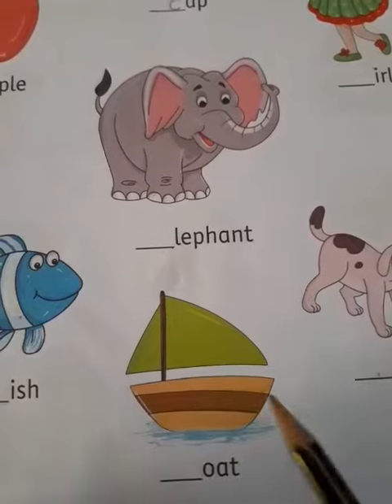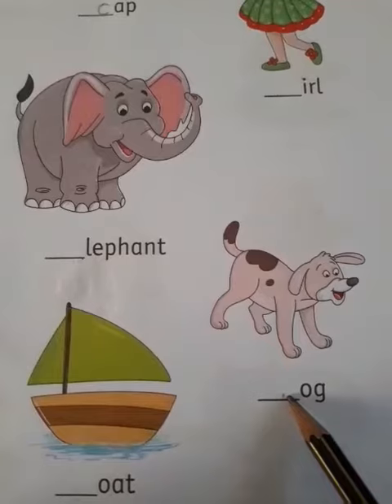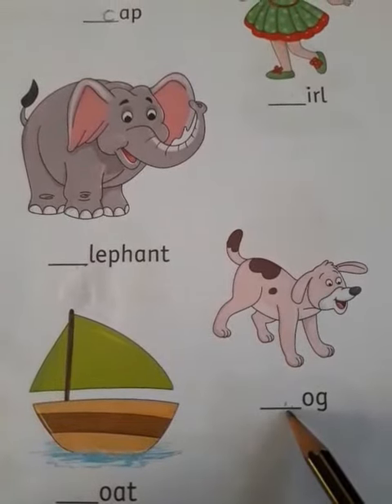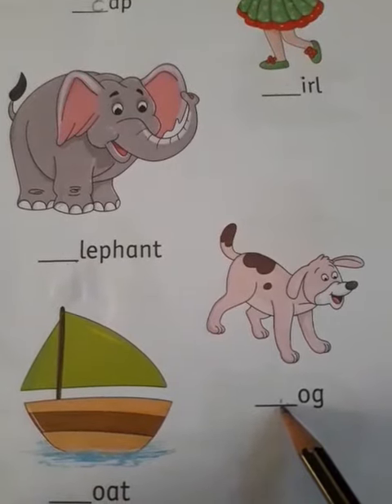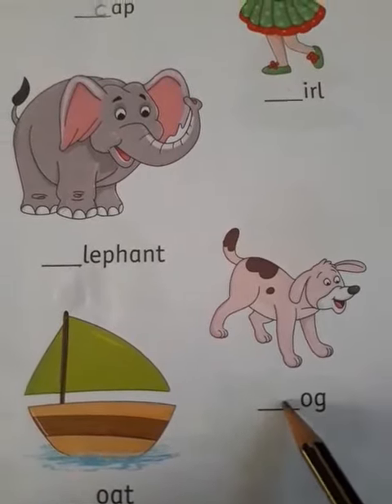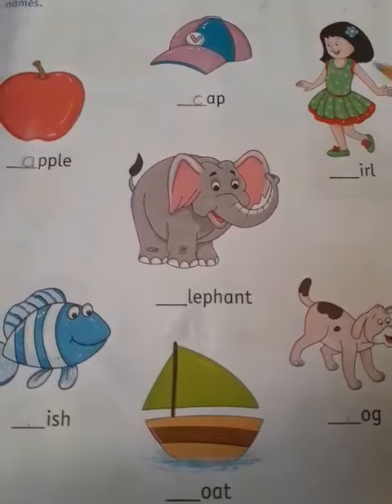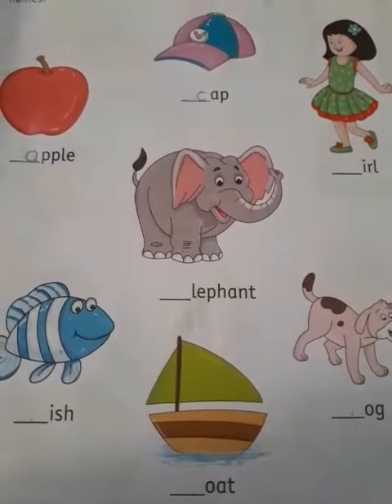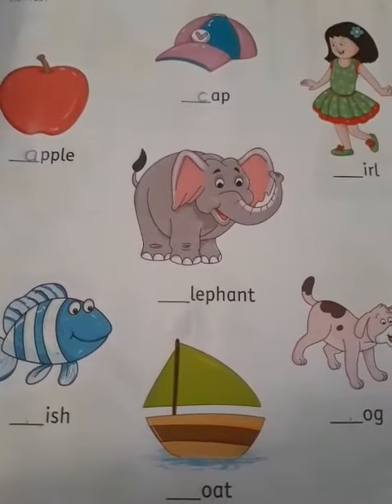LKG 20 July 20 Activity on Aa Hh